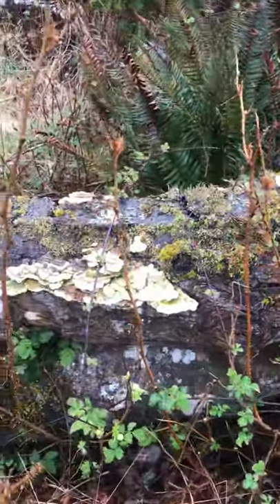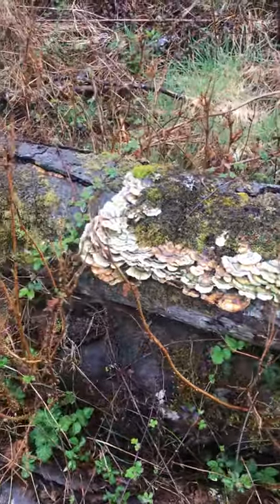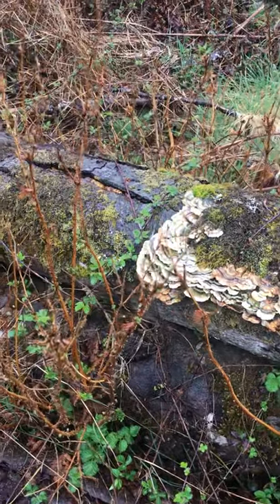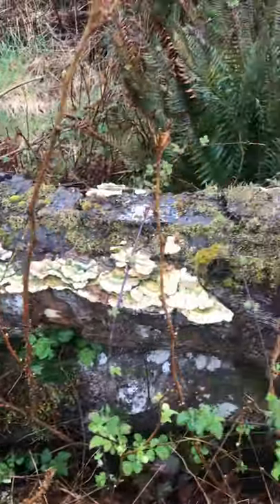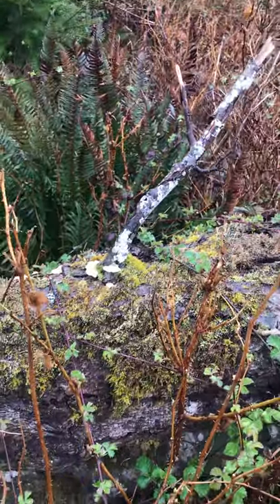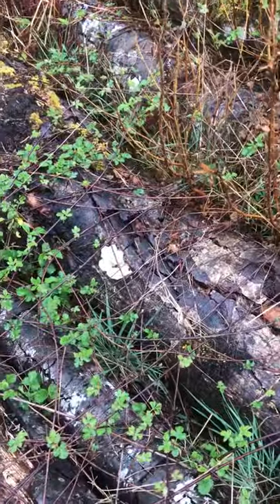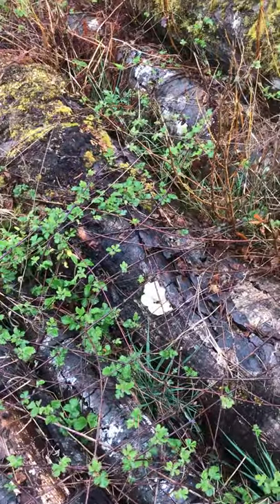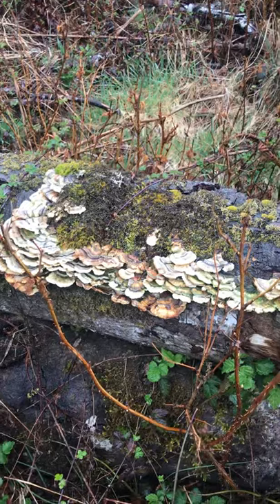Fungi 1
Shelf fungus - Turkey tail (Trametes versicolor) on decomposing log at Ueland Tree Farm in Bremerton, WA.